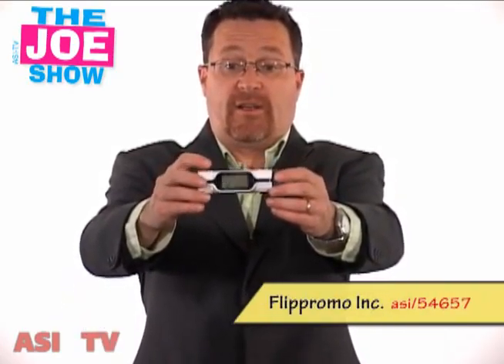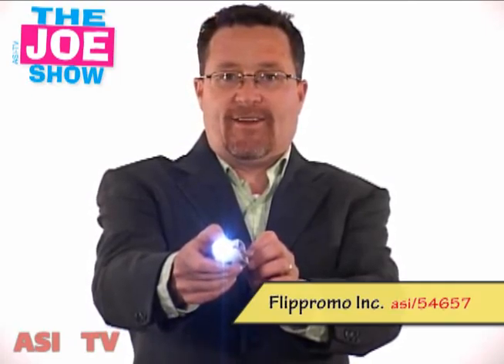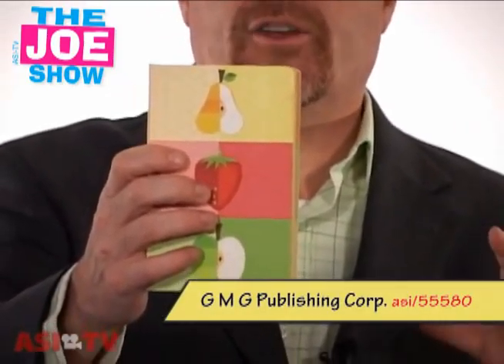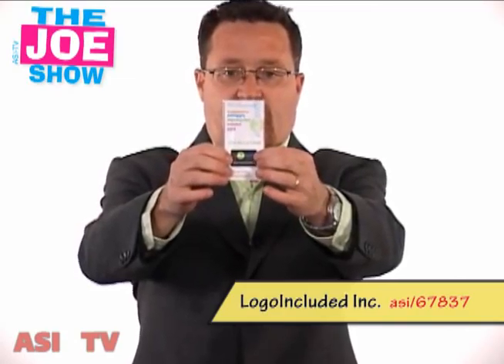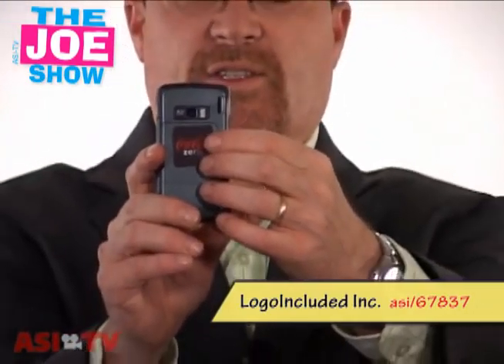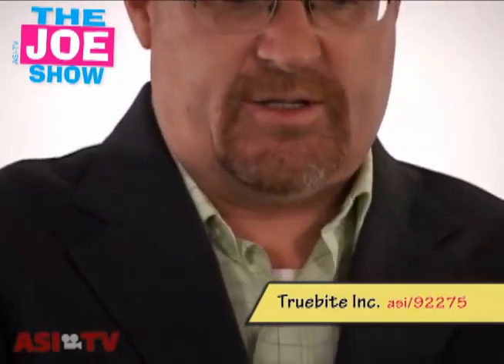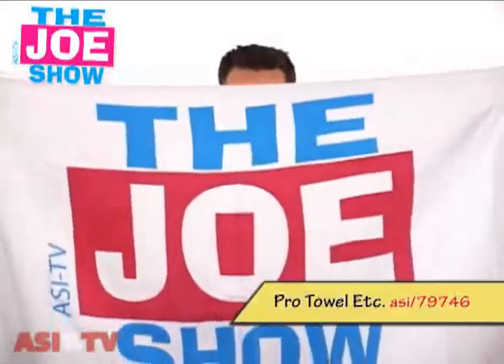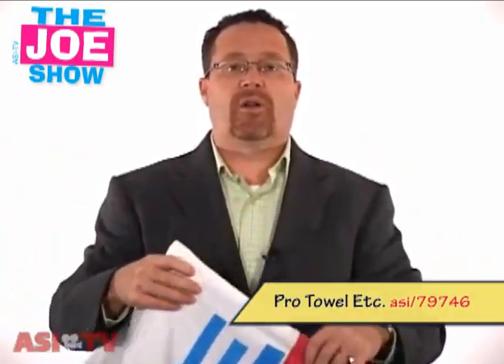Hot Products Kick-Off - The Joe Show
In conjunction with the Hot Issue of Counselor this August, Managing Editor Joe Haley will dedicate the next six weeks to showing off the hottest products in the ad specialty market. Broken into fun categories, each week he'll focus on a different theme -- and then each of the items will be shown in the August Hot Issue.

In this episode, he shows off some of the newest and most unique personal-use items available now. Have clients looking to use household items in their next promotion? Check out this episode.